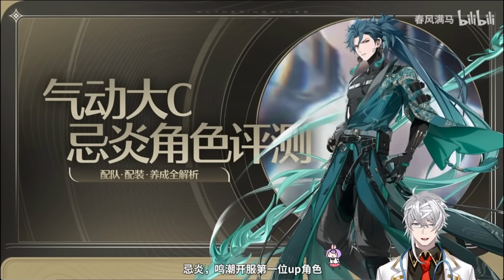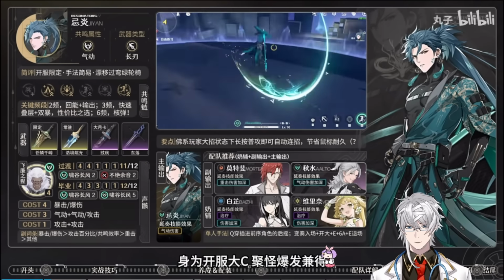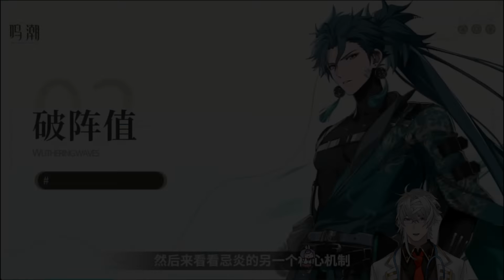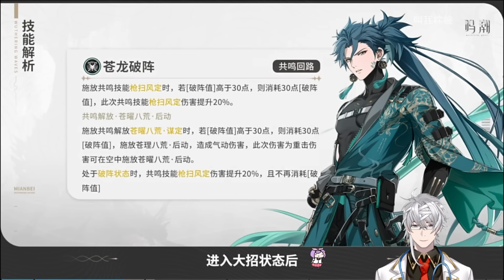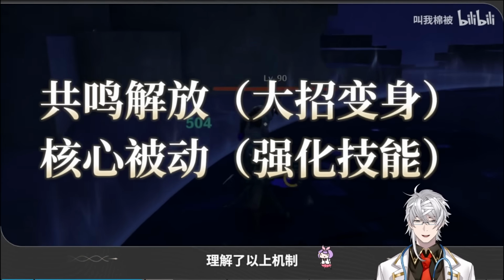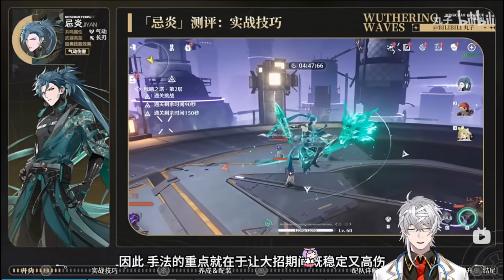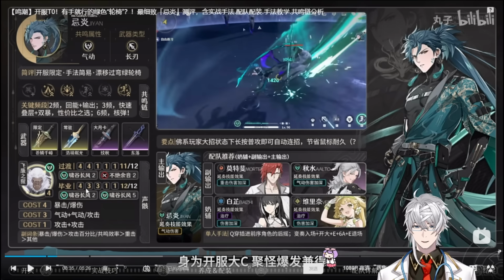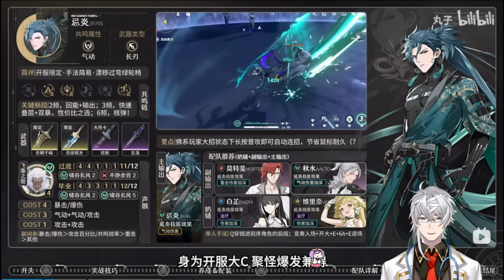In-depth CN Jiyan Guide - The "Wheelchair General" | Tier 0 DPS with Trackpad!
Jiyan is boomer friendly :)
All Character Guides

Wuthering Waves is a story-rich open-world game with a high degree of freedom. You wake from your slumber as a Rover, greeted by an expansive new world filled with novel sights and newfangled tech.